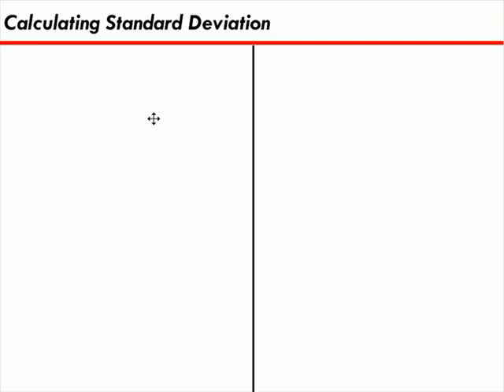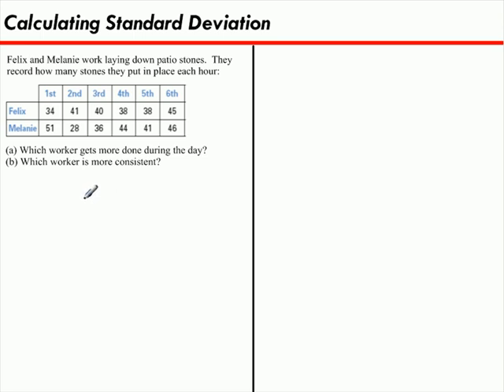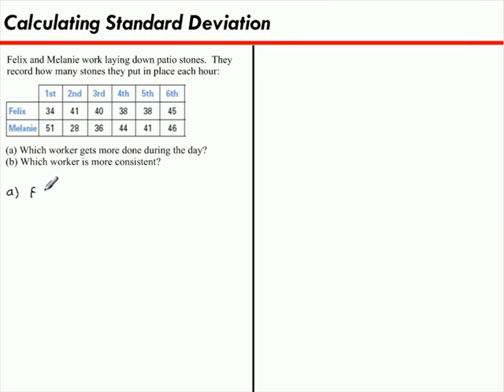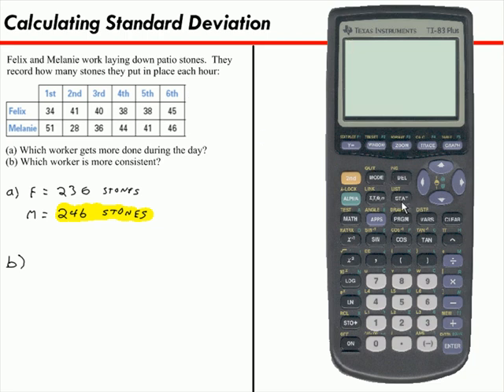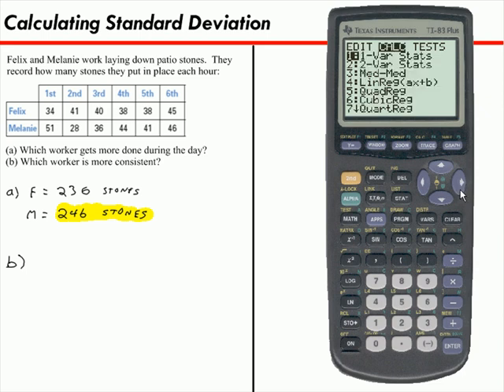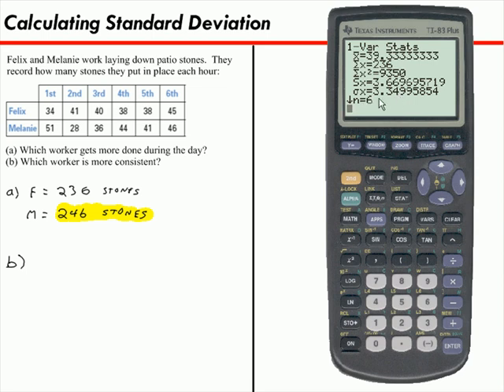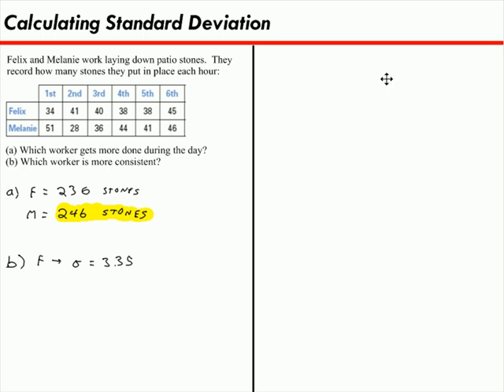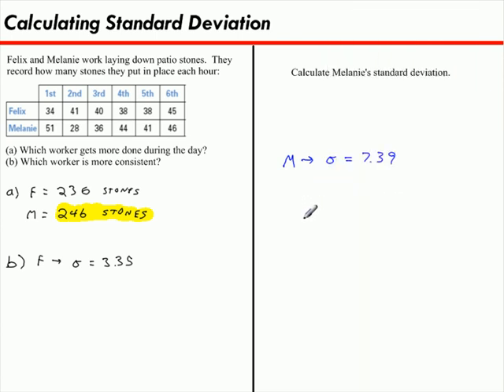Calculating Standard Deviation